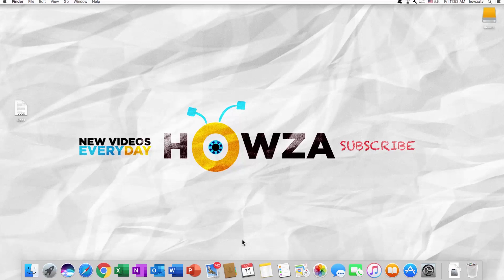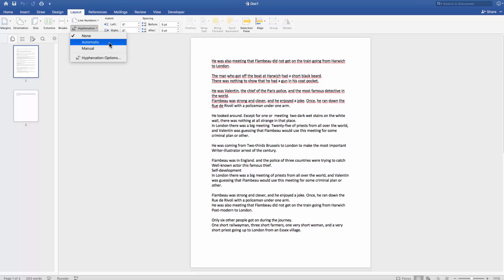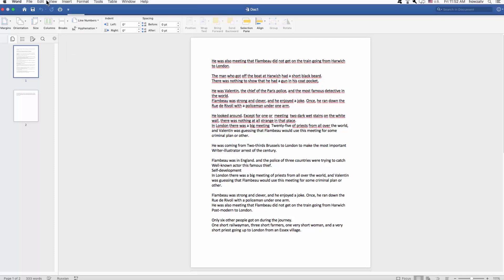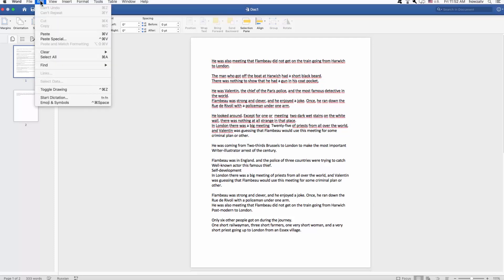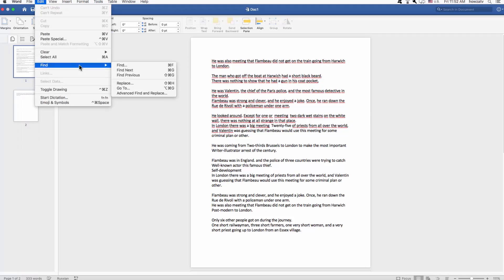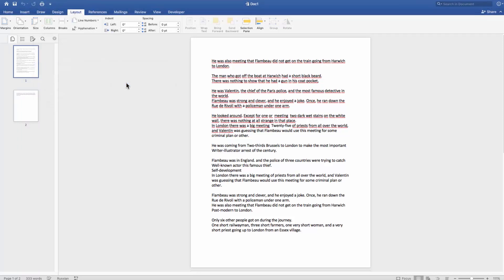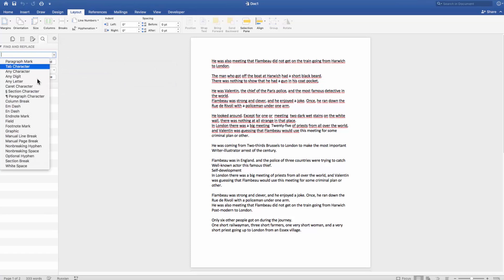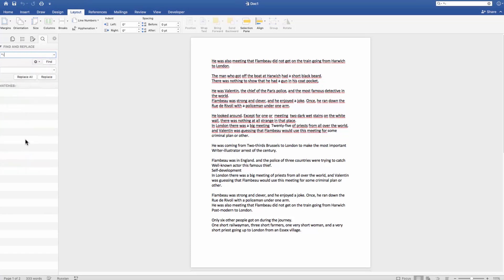How to Remove Hyphens in Word for Mac | How to Delete Hyphenation in Word for macOS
In today's tutorial, we will teach you how to remove hyphens in Word for macOS.
First, we need to determine whether hyphens were put automatically or manually.
Open your Word file. Go to 'Layout' tab. Click on 'Hyphenation' and select 'None'. It will work, if you add hyphenation automatically.
We can also use top menu bar. Click on Edit and select Find and Replace from the list. Set Find field to Optional Hyphen. Leave the replace field empty. Click on Replace or Replace All.
If you add hyphenation manually, you can delete it also manually. If you have a document with a lot of pages, you can do it another way. Go to 'Home' tab and choose 'Replace'. Click on 'More' in the new window. Click on 'Special'. Choose 'Optional Hyphen'. Click on 'Replace All'. Click 'Ok'.